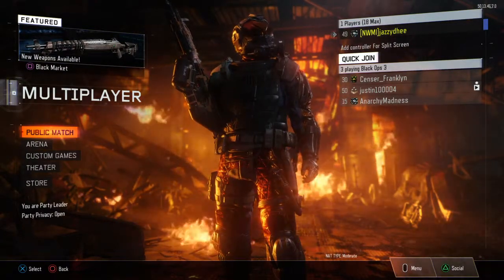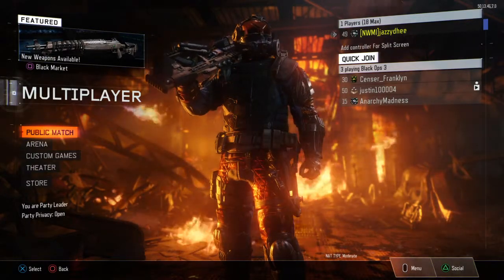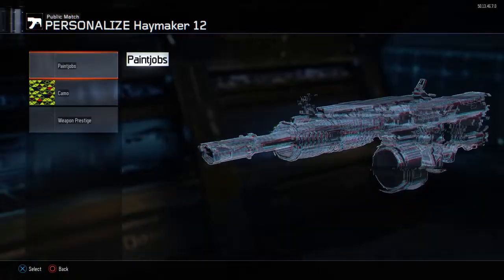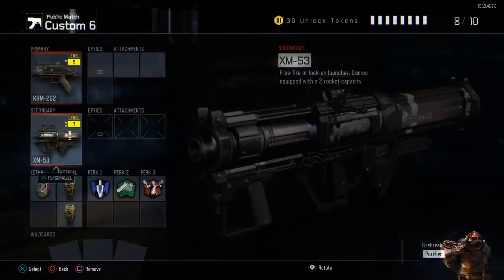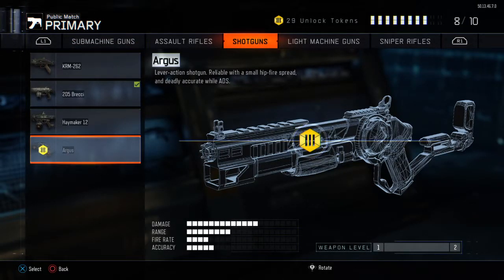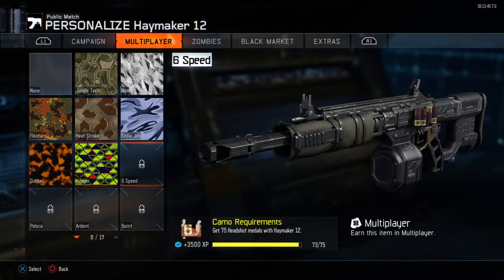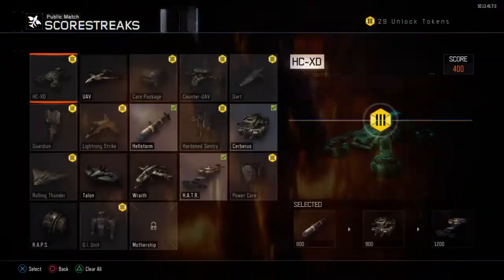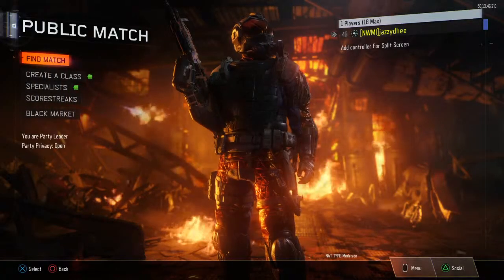Black Ops 3: "FINALLY GOT DIAMOND AR'S"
Let me know what you guys want to see in the comments section below.

PSN: jazzydhee